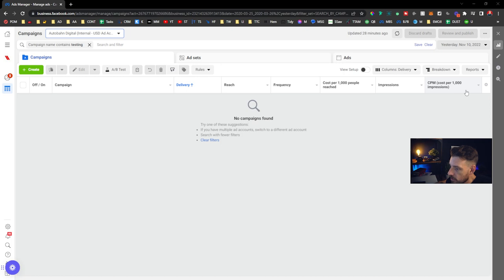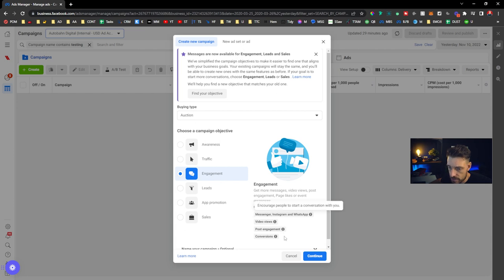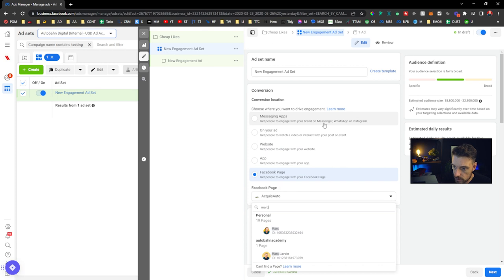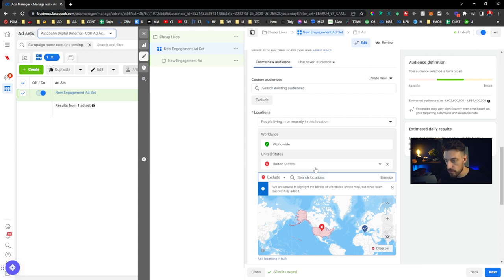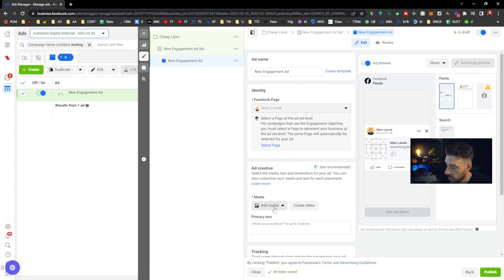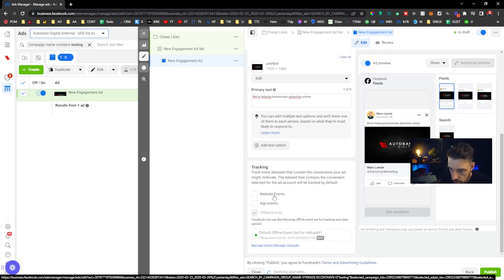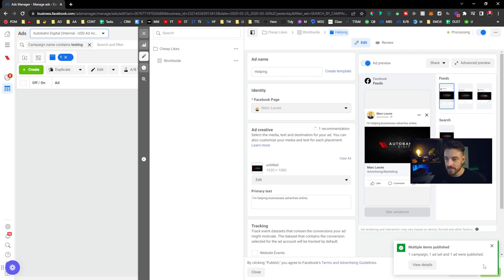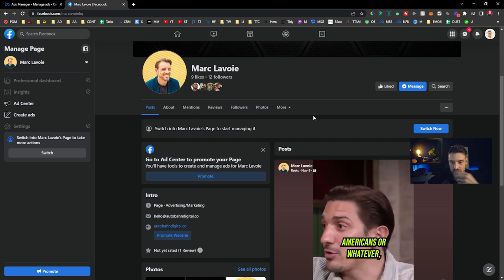How to INCREASE Facebook Likes: Facebook Page Likes Tutorial (2024)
In this video, you'll learn exactly how to create a cheap Facebook ad campaign to increase your Facebook Likes for under 0.03 each.

Are you looking to get more likes for your Facebook page for cheap? Watch why & how I was able to create a campaign that brought over 5,000 likes in under 24 hours for my client.

In this video, I'll show you exactly how to set up this type of campaign step-by-step using my own account. This way, you'll learn exactly how to get cheap Facebook page likes in under 10 minutes.

How to run Facebook Ads to increase the number of Likes of your Facebook Page without inviting people.

If you're looking for an easy hack to get more Facebook likes and followers, watch this video where I'll take you through the process step-by-step so you can start running this campaign today.

Watch this video to see how to set up a Facebook Ad campaign in under 5 minutes to get more Likes & Followers from real people on Facebook.

❌ No software is needed
❌ No invites or DMs
❌ No minimum budget is required (in this video I got 5,000 likes for approx. $75 USD)

✅ Anyone can do this. Simply follow the step-by-step instructions on why & how to do this. Please watch the whole video to understand how to get more likes for your Facebook Page and what this means for your business.

⏰ Chapters ⏰
00:00 Intro
00:20 My client started his business with 0 likes
02:10 Boosting social proof with Facebook
04:07 Warning before getting more likes on Facebook
05:20 How to set up the Facebook Ads Campaign for Likes
06:22 How to set up Ad Sets
07:44 Set up the Facebook Ad and get more likes